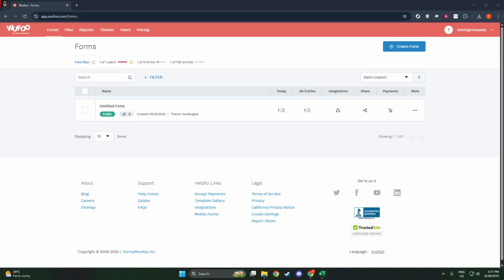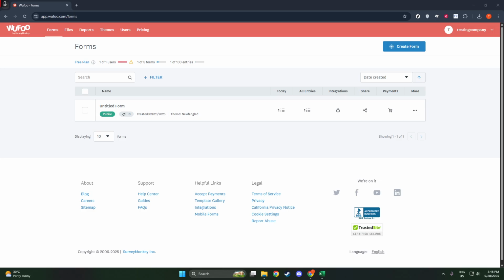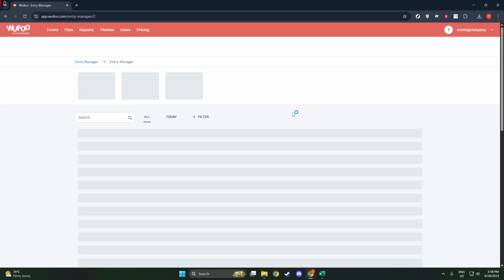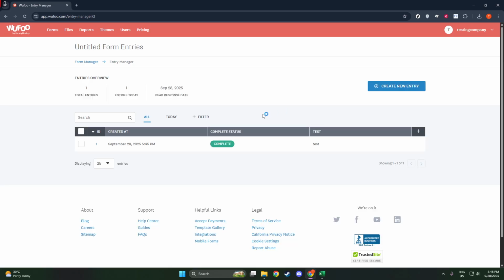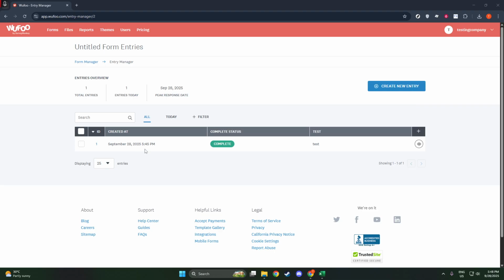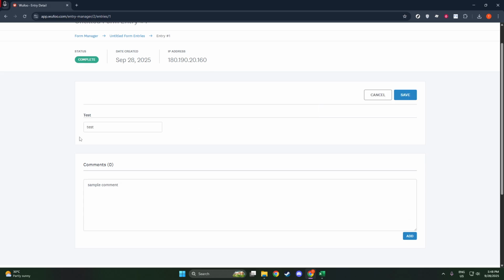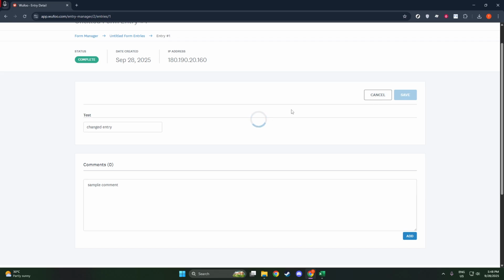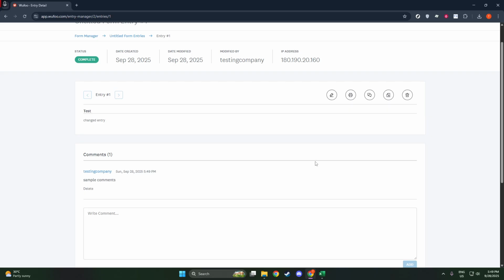How to Edit and Comment on Individual Entries Wufoo [2026 Full Guide]